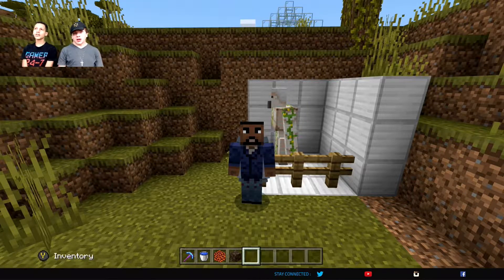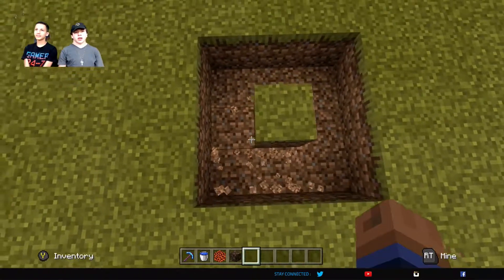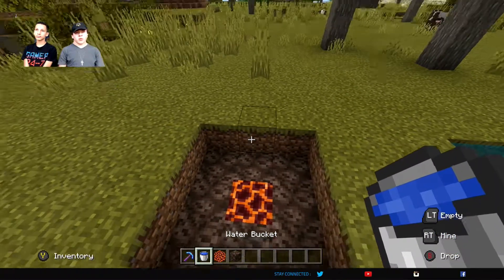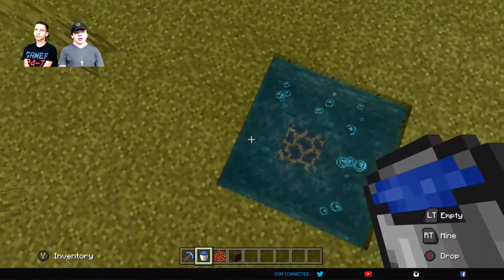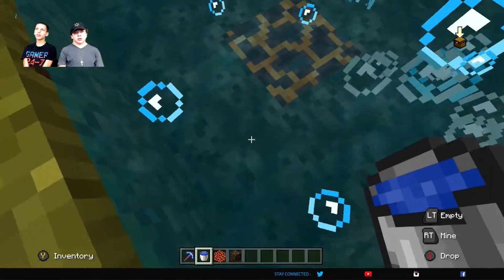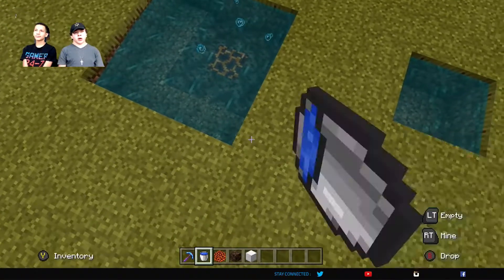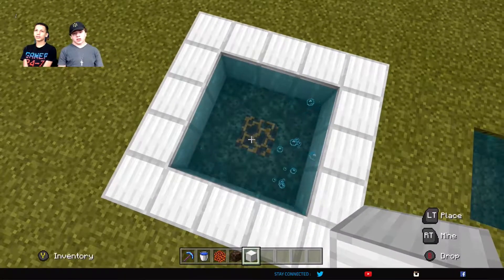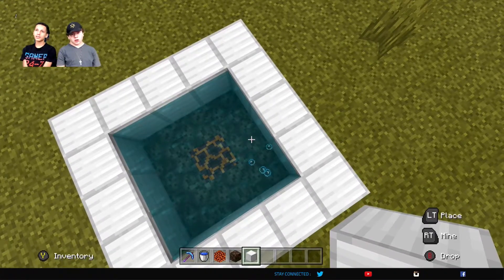How To Make A HOT TUB In Minecraft (With Bubbles)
Learn how to make a hot tub in Minecraft using soul sand. Includes bubbling effect!

For step-by-step instructions and controls for all of the different platforms, go